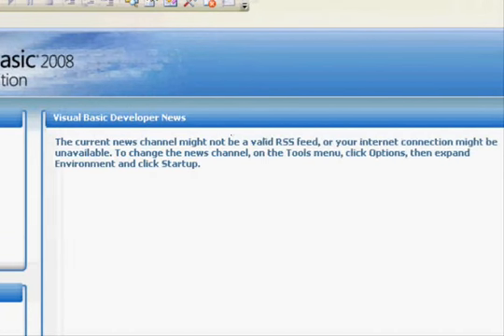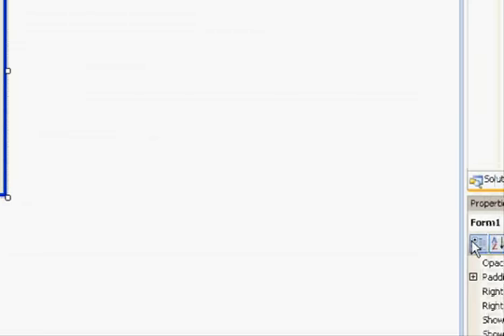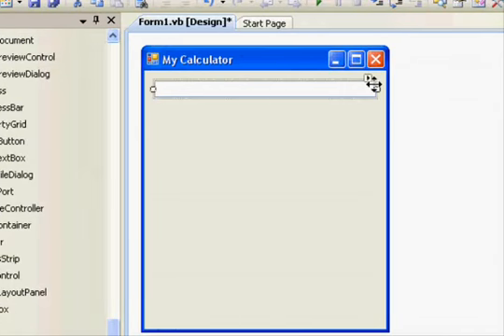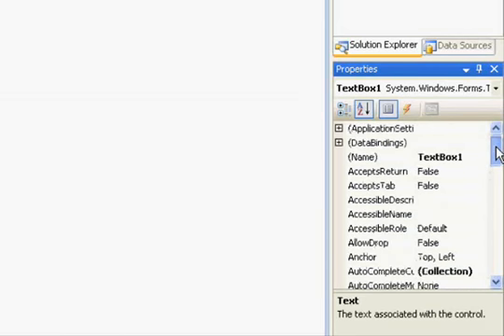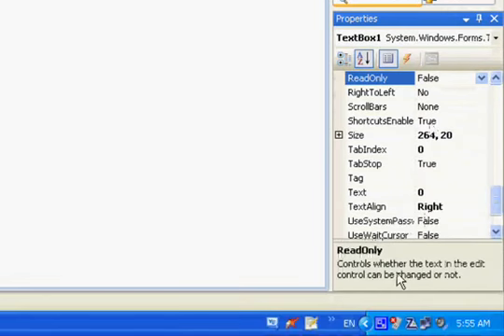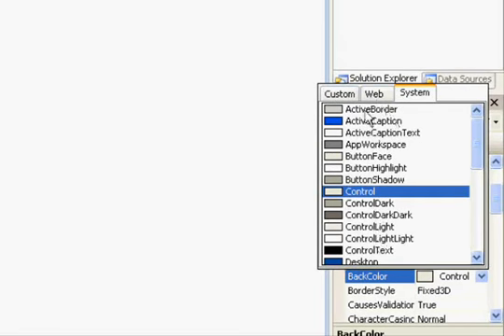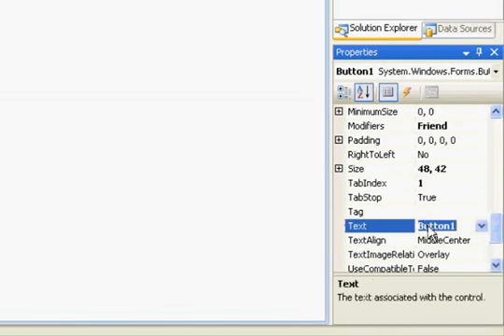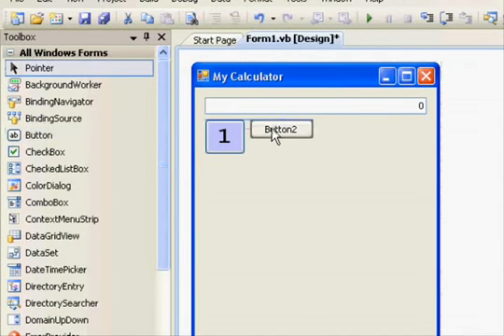VB.NET Tutorial 02 - Part 1-Form Calculator example.flv by Zaheer Abbas Aghani